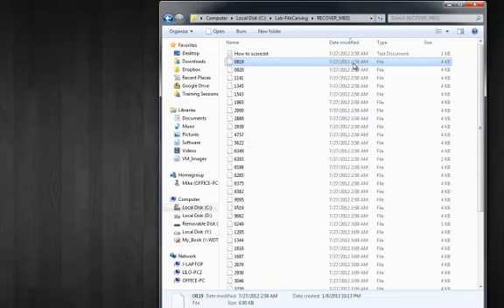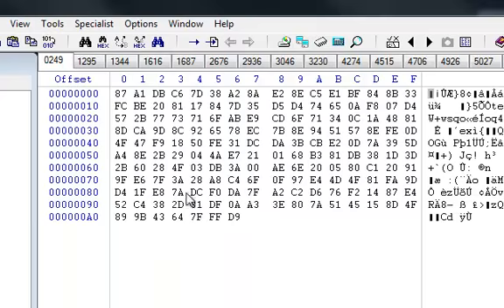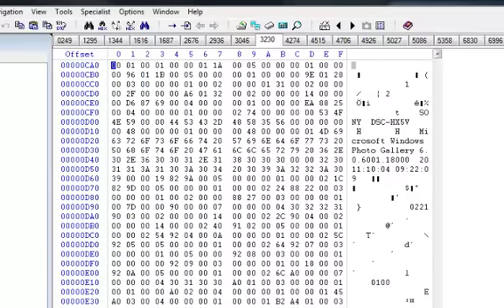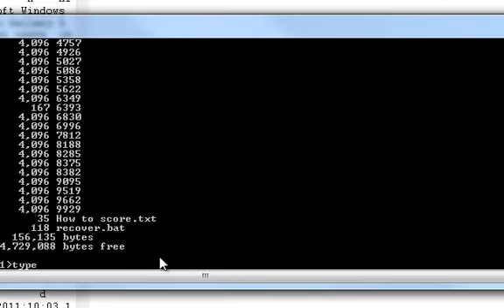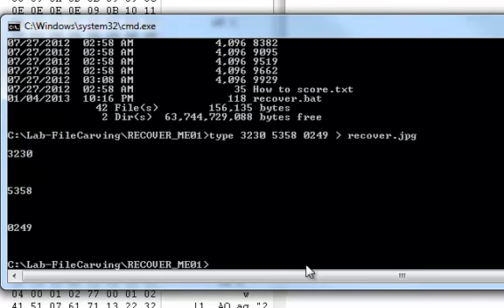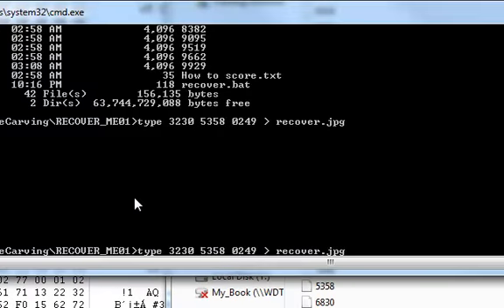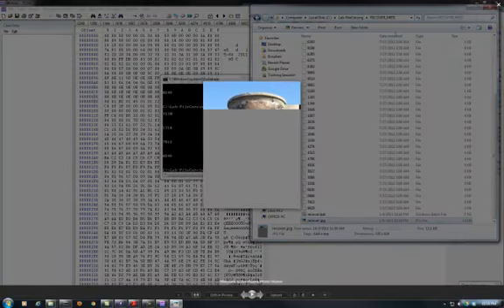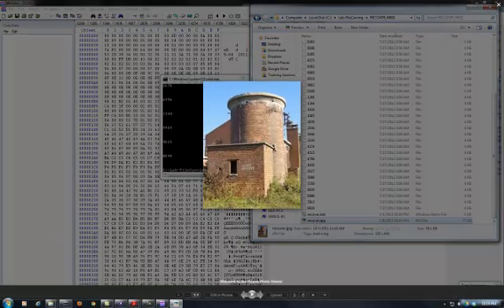Cyber Hui Forensics Training - Lab Two (File Carving)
Forensics Training
January 5, 2013
Instructor: Scott Atta and Mike Herr
Location: Honolulu Community College